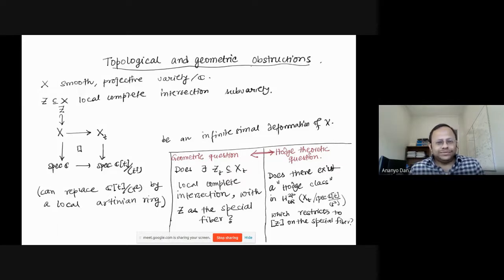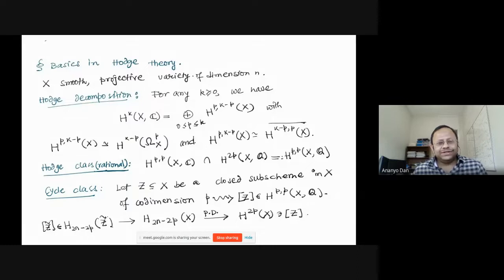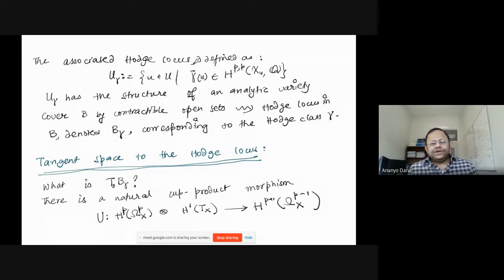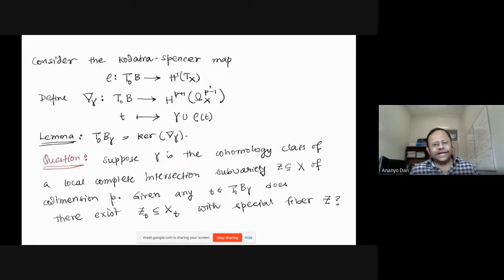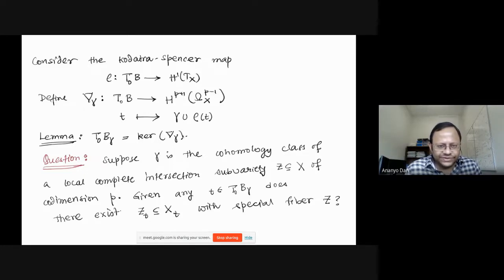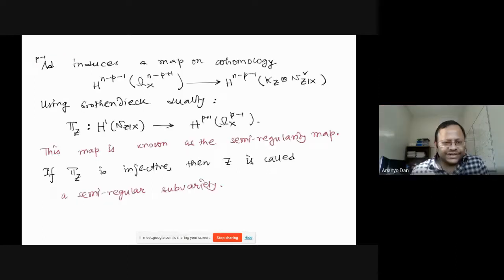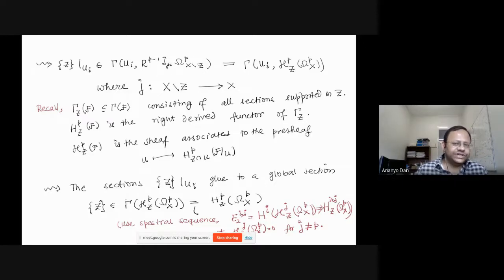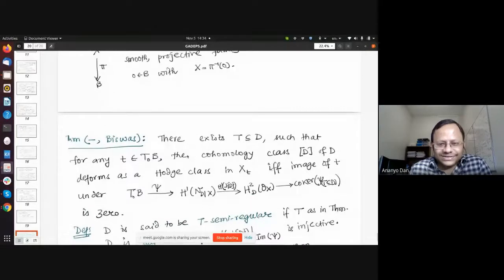Ananyo Dan--Topological and geometric obstruction to deformation of divisors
Title: Topological and geometric obstruction to deformation of divisors
Speaker: Ananyo Dan
Date: 05/11/2021

Abstract:
Given a smooth, projective variety X and a local complete intersection subscheme Z in X, Bloch’s semi-regularity map relates the obstruction to the “geometric” deformation of Z (i.e., the deformation of Z as a l.c.i. subvariety)
to the obstruction to the “topological” deformation of Z (i.e., the deformation of the cohomology class of Z). The question we will discuss in this talk is when the two obstruction theories are equivalent. The notion of classical
semi-regularity is too strong in the sense that there are examples of divisors where the two obstruction theories are equivalent, although the variety is not semi-regular. In this talk we discuss a weaker version of semi-regularity,
which we will call T-semi-regularity for closed subvarieties T of divisors. For correct choices of T, a divisor is T-semi-regular if and only if the two obstruction theories are equivalent. We also compare it with the classical
semi-regularity. This is joint work with I. Biswas.